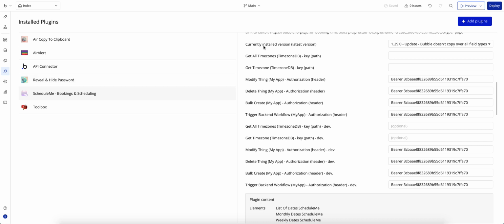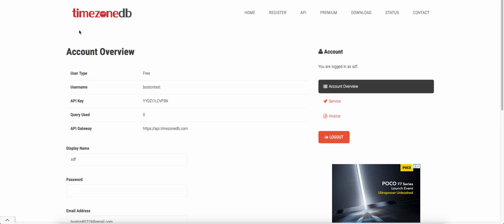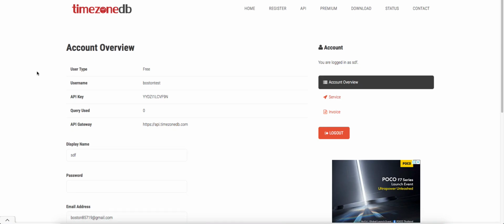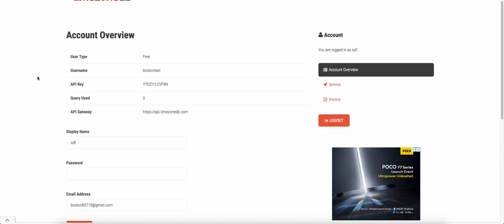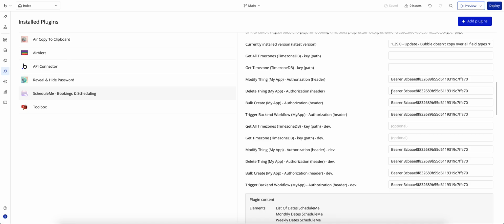Step 4 Timezone DB